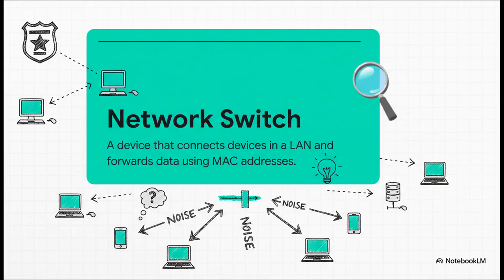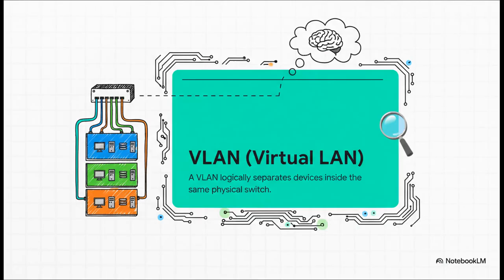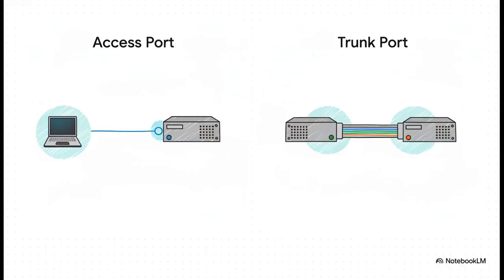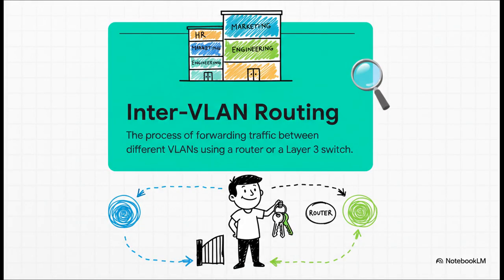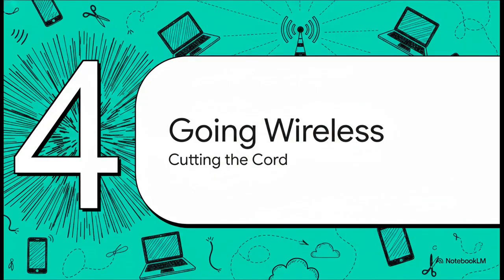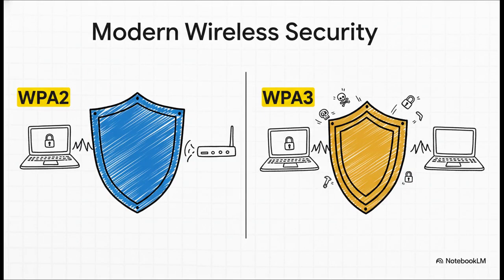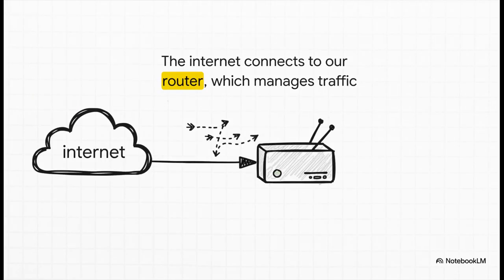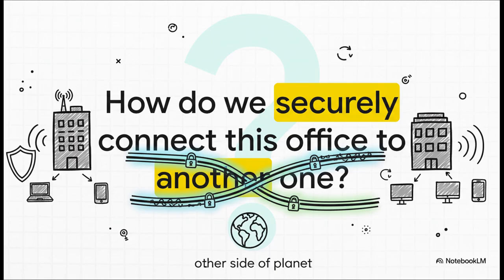Network Access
This text outlines the fundamental principles of wired and wireless local area networks, focusing on how data is directed through hardware. It explains that network switches manage traffic by learning hardware addresses and using VLANs to logically isolate different departments for better security. To ensure these separate segments can communicate, the guide details routing techniques and protocols that allow multiple physical connections to act as a single high-speed link. The documentation also covers wireless infrastructure, highlighting various Wi-Fi standards, security encryption methods, and the central management of access points. Finally, it provides practical configuration commands to help administrators set up these essential networking features on professional hardware